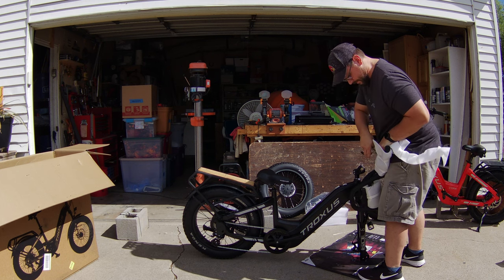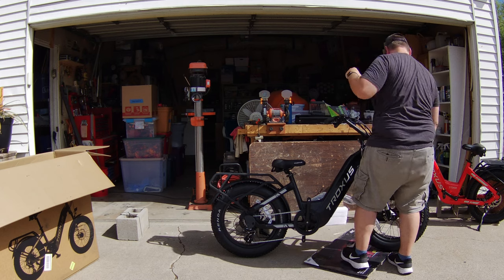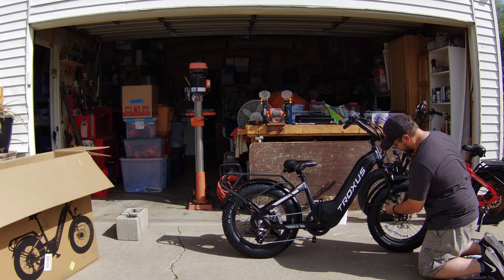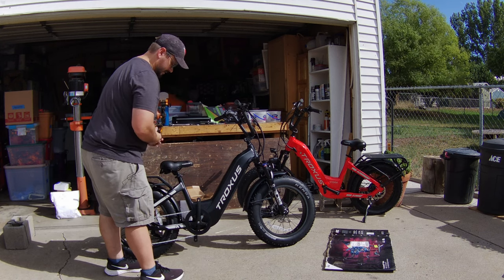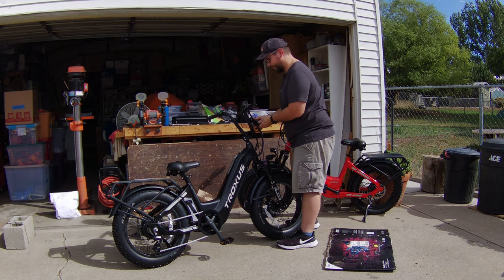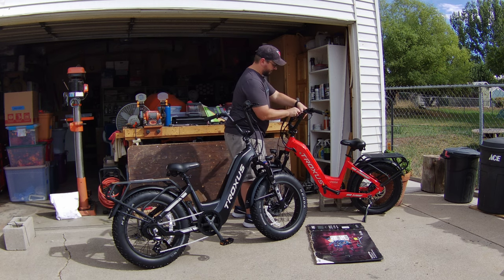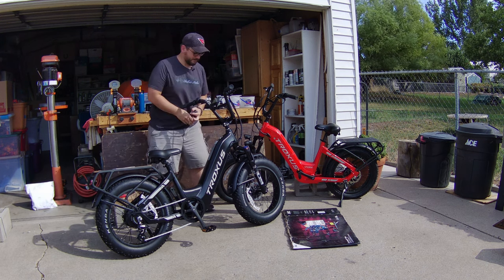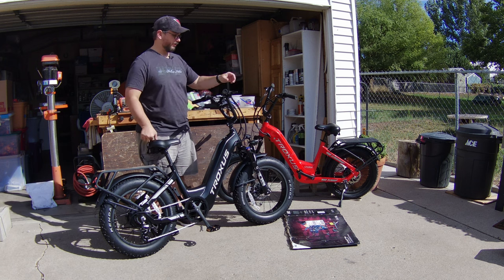NEW Troxus Lynx in black - They have been redeemed (sorta)!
Round two on the Troxus Lynx unboxing! Troxus Mobility reached back out to me concerning the unboxing of the original Red Troxus Lynx ebike - it looks like it was a pre-production model and they'd like to provide a brand new Lynx so we can see how the bike will actually come if you purchase one!

If you want, you can check out the original Red unboxing before for some context but otherwise, please enjoy the unboxing of the Lynx in Black!

This ebike was provided to me from Troxus - but I have no other obligations to skew my viewpoint. These are my honest opinions.

Prod. Riddiman - Serenity
Peace And Tranquility (Chillwave Version) -by Production Music